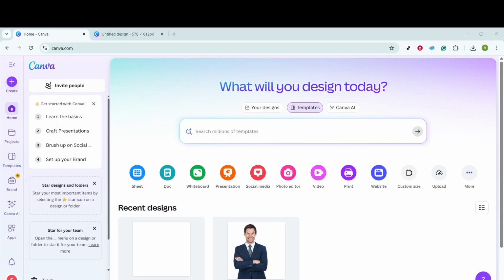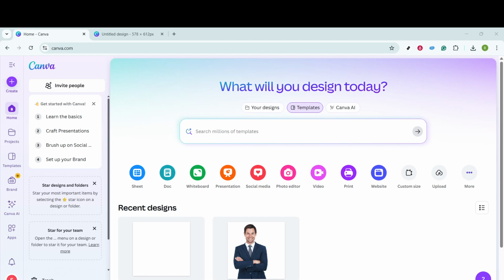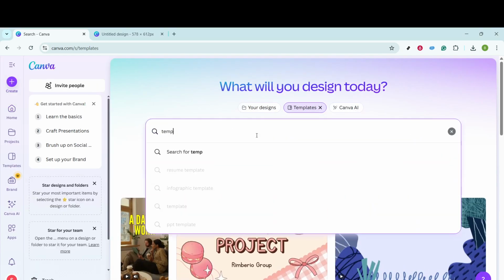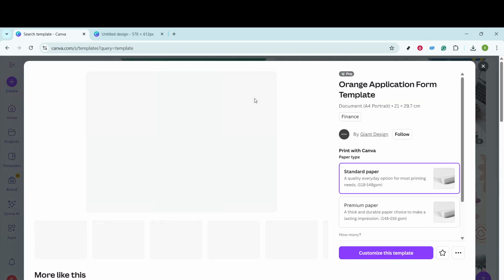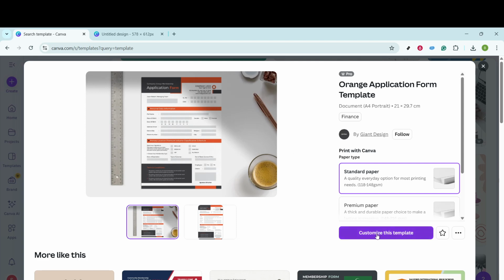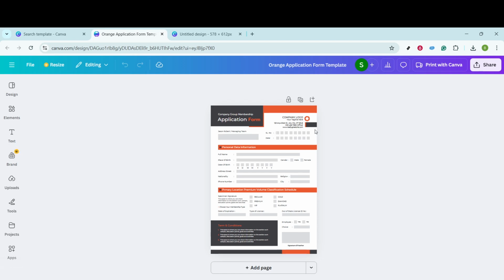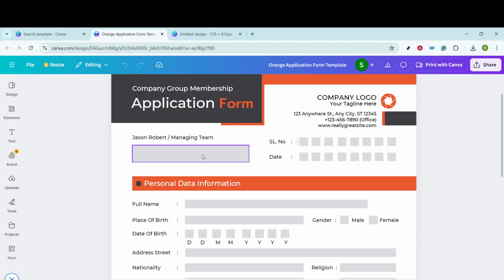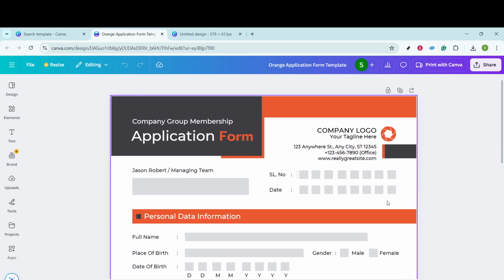How to Create a Template in Canva [2026 Full Guide]